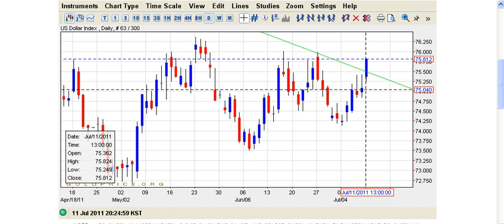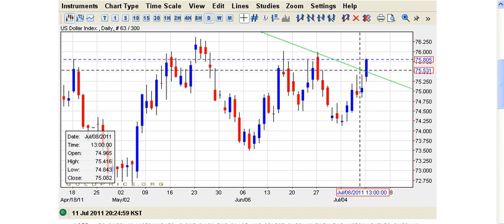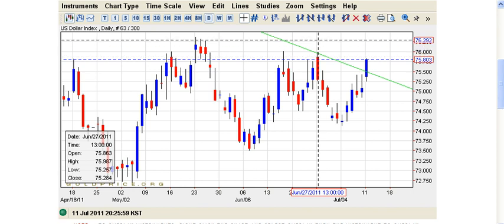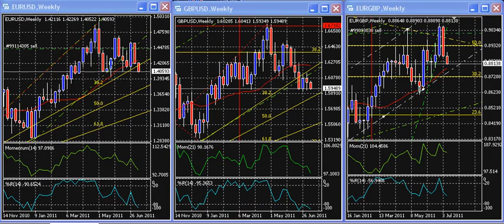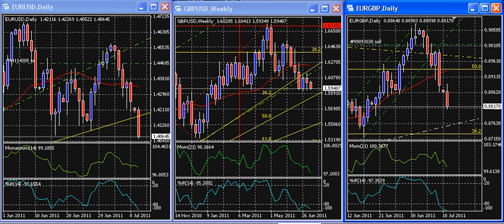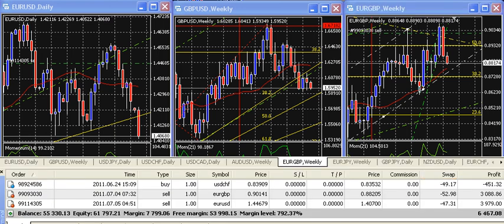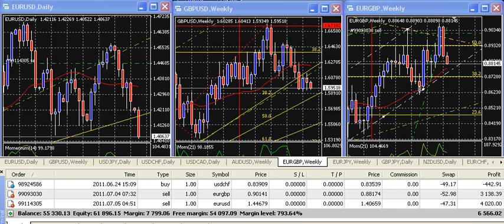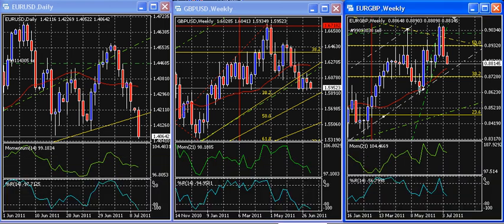Forex Analysis- USDX & Trend Following EUR-GBP Live.2.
This video analysis and report supports our market view dated the 4th towards the currenct market conditions.

The ripple effects on the contagion as Italy and Greece have both shared the limelight on the crisis leaving investors worried have actually triggered the current price movement on the European currencies. These reports have contributed to other financial markets & commodity curreies such as the Aussie and Kiwi. Cable & Euro related cross rates have shared the negative sentiments of the market making the USDX again as the choice for quality safe haven currency.

The Asian opening higher for the the USDX would continue to have a spillover effect for the mid-week as volumes and fresh positions would increase. Thus Leaving enough leg room to move higher is currently being done.  Although, seen by others on a short term basis; this rally is above its trendline and resistance levels as shown on the weekly chart of the USDX.

Currently, Euro at the 1.4210 maintaining a fairly flat price for the opening of the week is heading lower. For a complete report and recap of our  please view the analysis as of July 4 to the 8 supported by this video update.